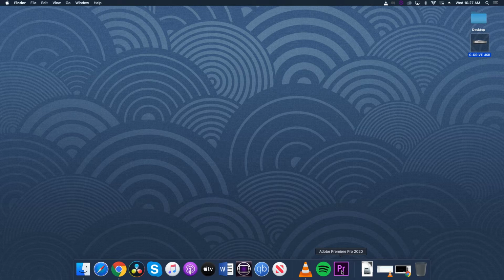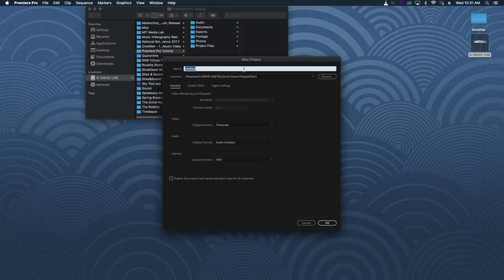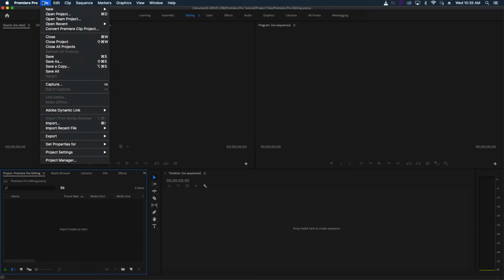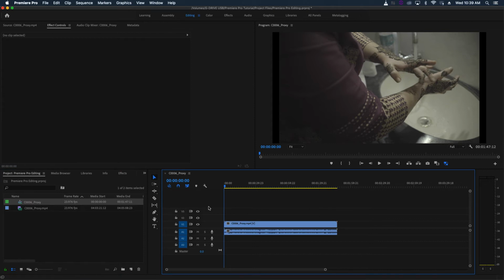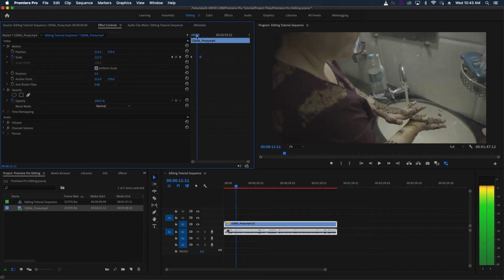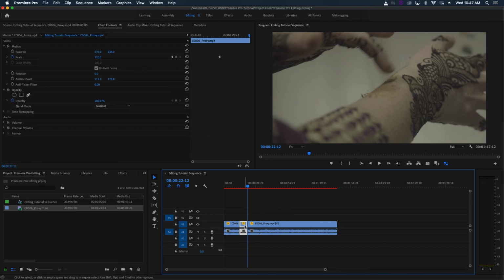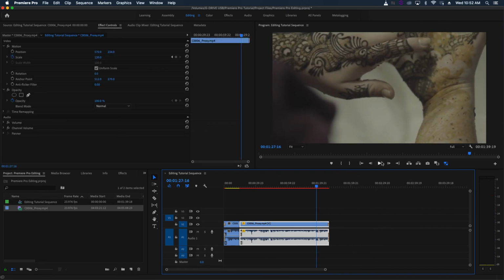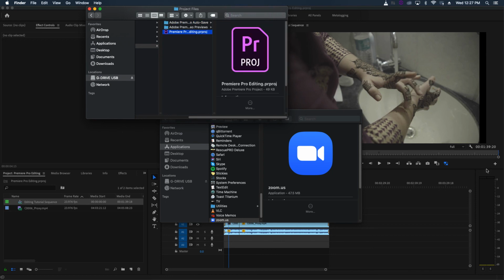Getting Started With Adobe Premiere Pro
If you've never used Adobe Premiere Pro before, this is a step by step tutorial to get yourself acclimated to video editing.